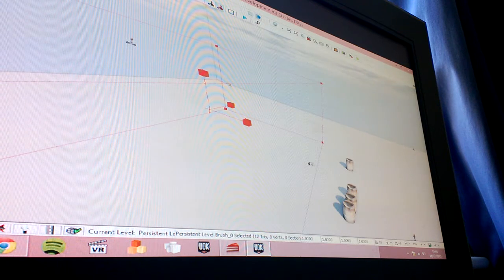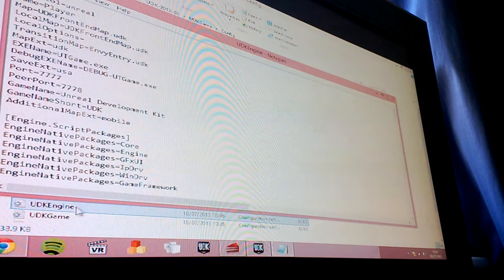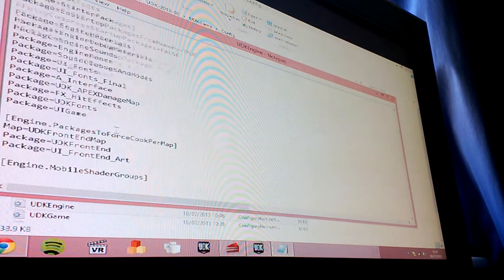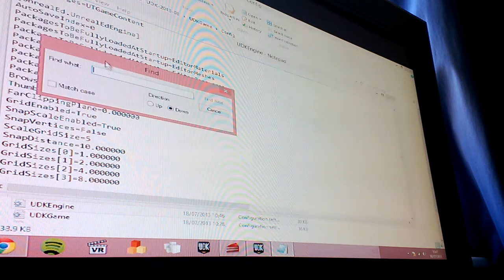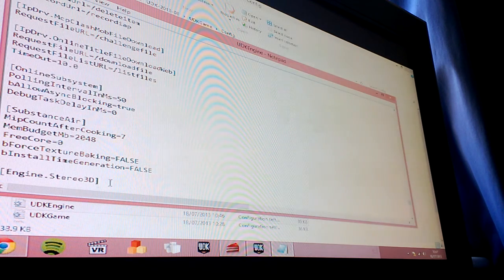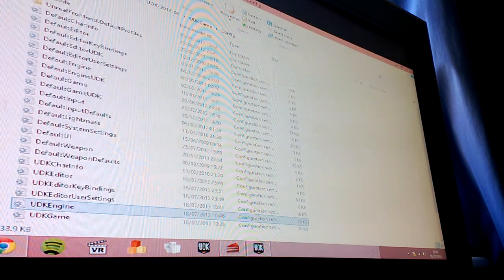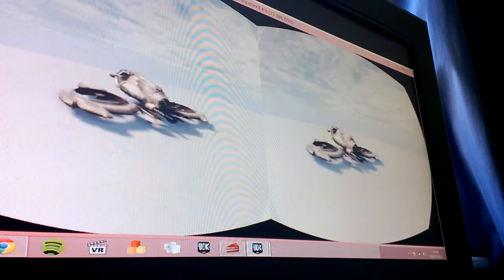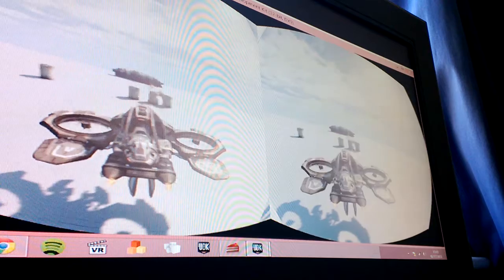UDK editing with oculus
Here is a really quick tutorial on setting the oculus up to work with the UDK engine.